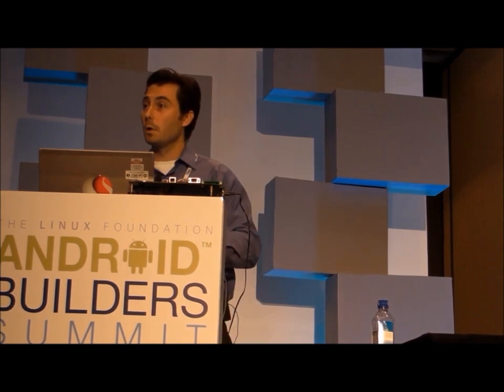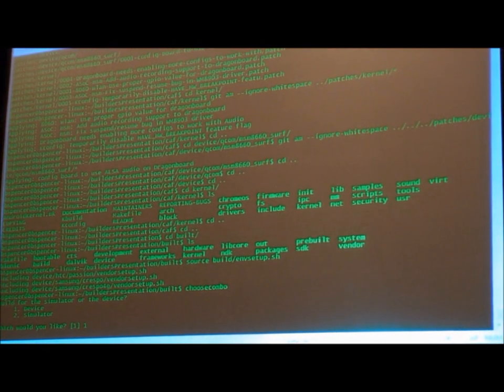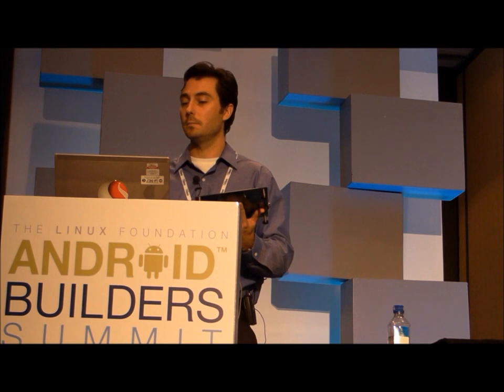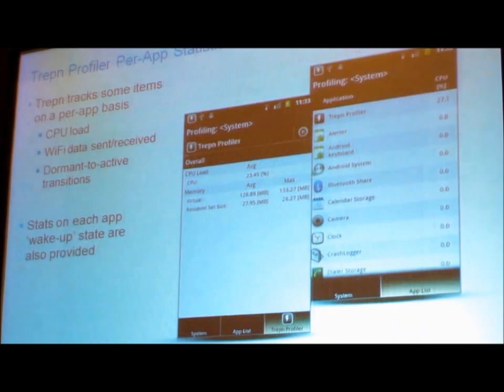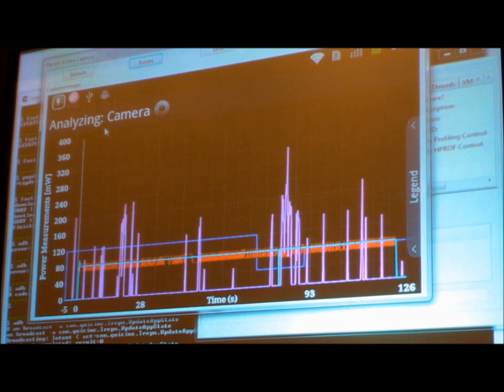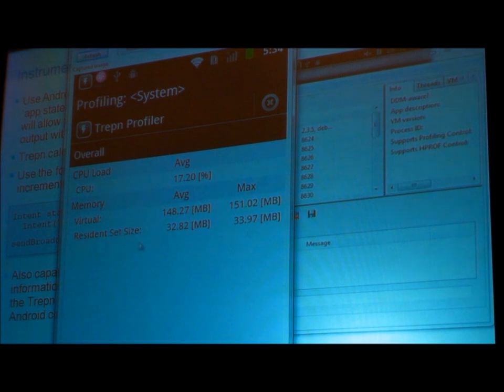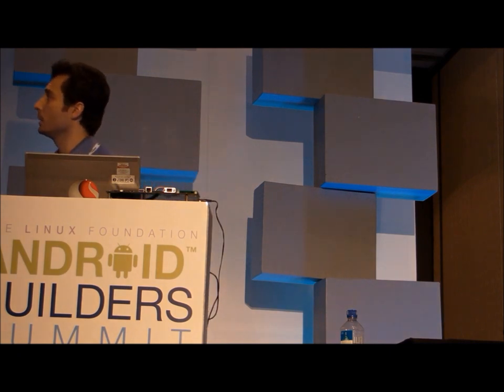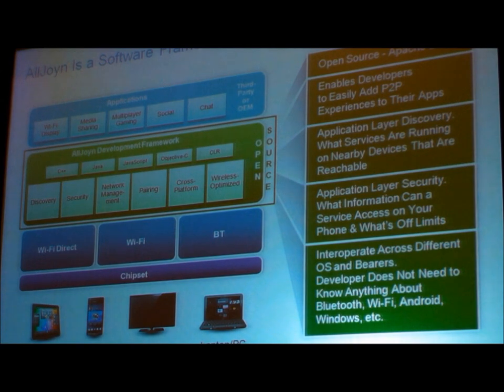Android on a Dragon Board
Brian Spencer of QulC talk about how to test your Apps on a Dragon Board at the Android Builders Summit in Redwood Shores, California